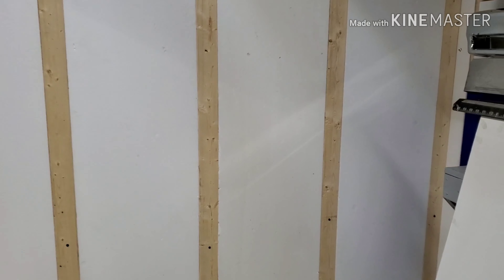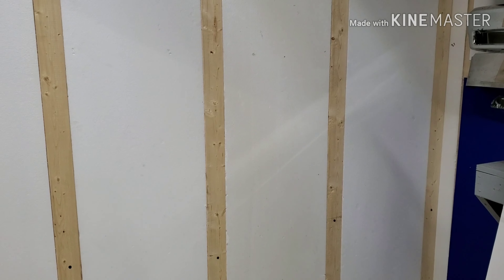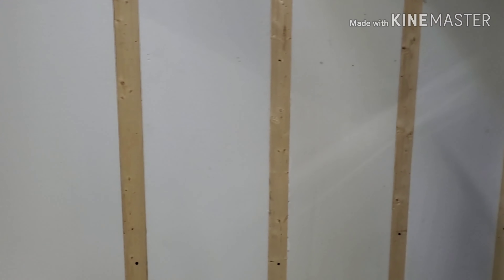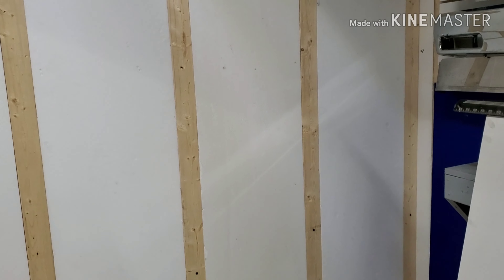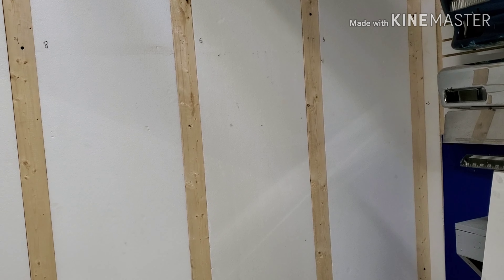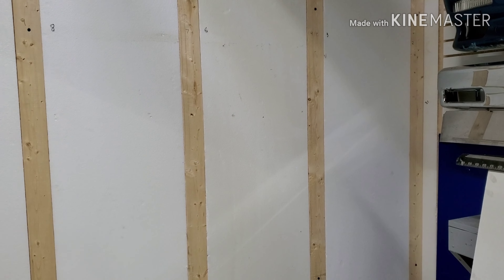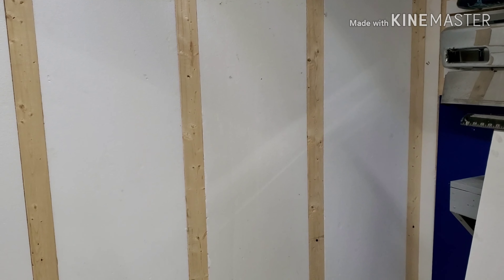Drywall and paint. Overnight progress. Saturday morning hustle.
Got the drywall hung last night and painted this morning. Waiting on shelving.